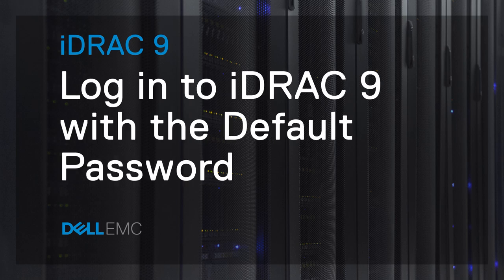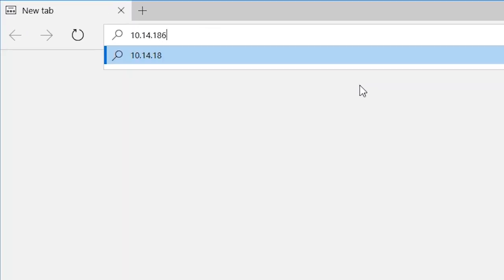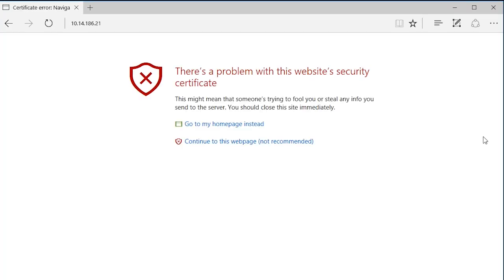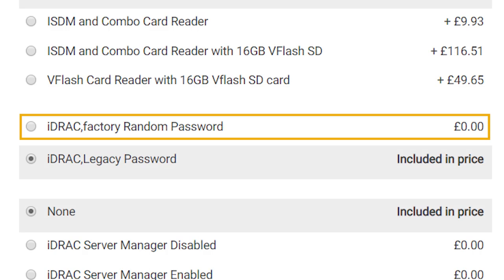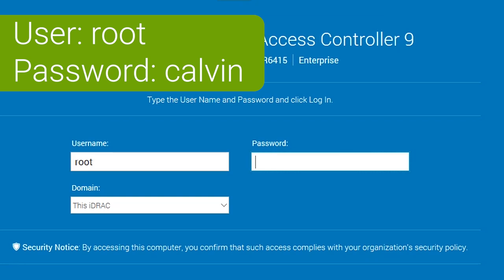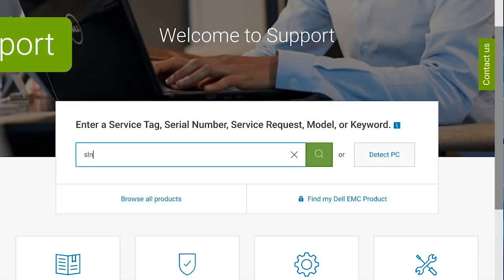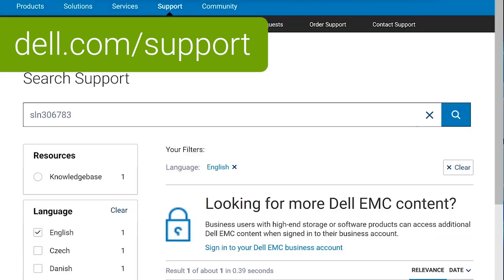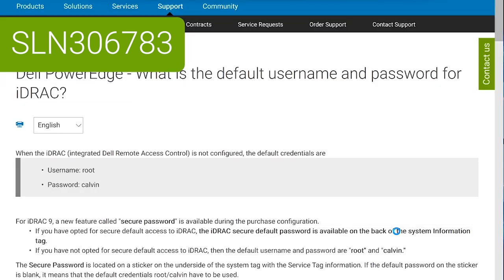How to Log in to iDRAC9 With the Default Password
Log in to iDRAC 9 WIth the Default Password

iDRAC 9 introduced a new option for secure default passwords, here's where to find it and how to log in to the web ui.